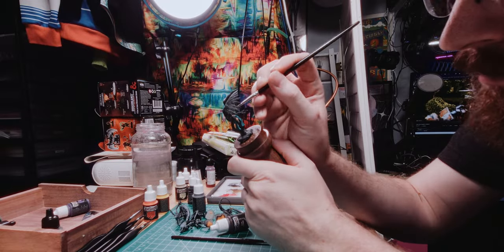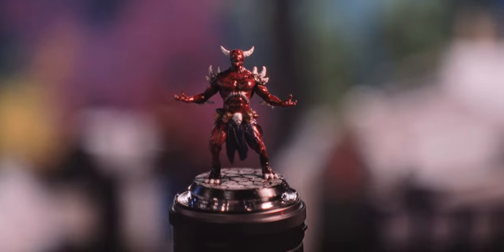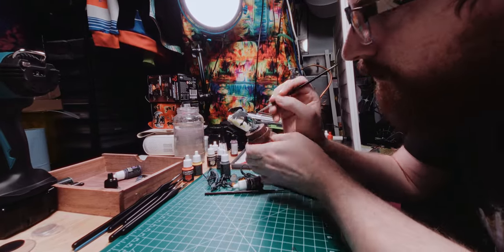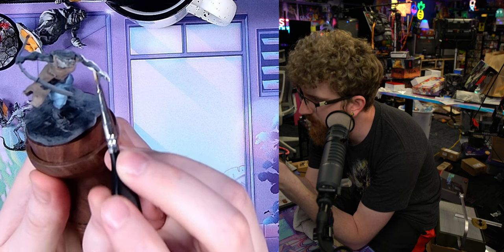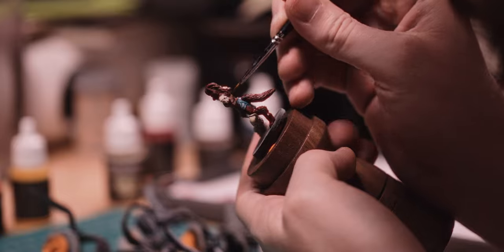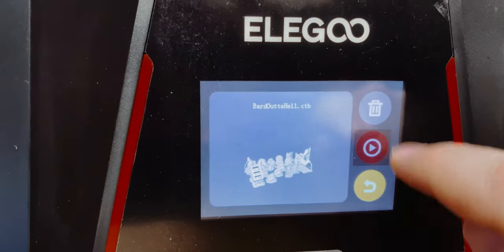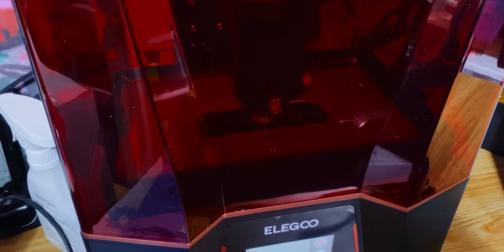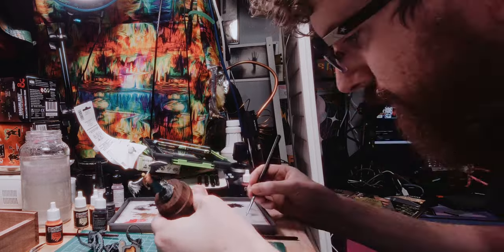I'm OBSESSED with D&D Miniature Painting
I'm obsessed with D&D mini painting. There, I said it. My latest ADHD hyperfocus has been painting these fantasy miniatures and building new worlds for them. I'm TRYING to resist the usual pitfalls of these hobbies that I run into, but somehow, this is all I can think about.
Elegoo Saturn 2 Resin 3D Printer
AnyCubic Vyper FDM 3D Printer
AnyCubic Wash & Cure 2.0 station